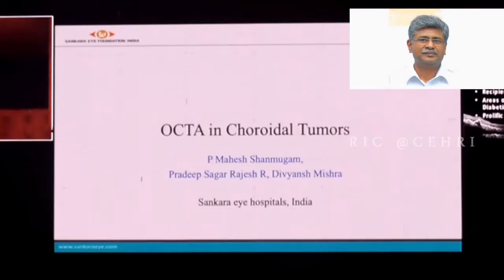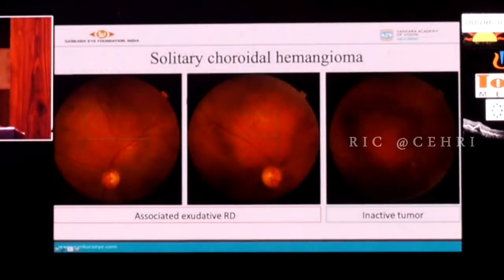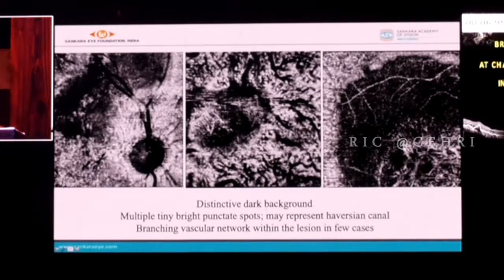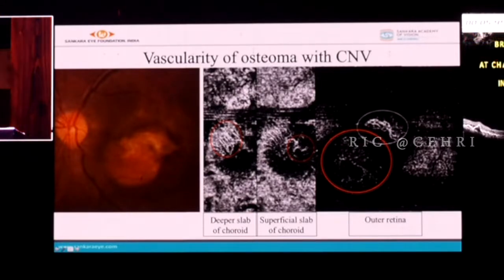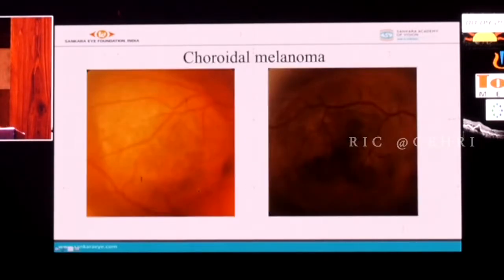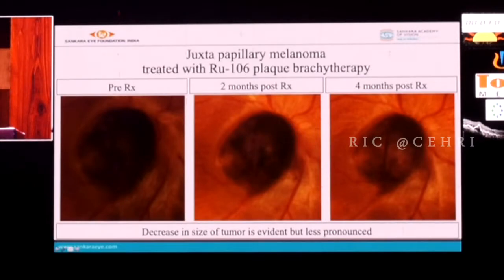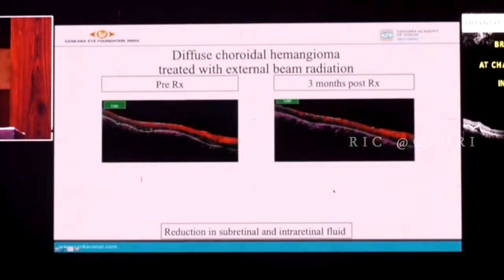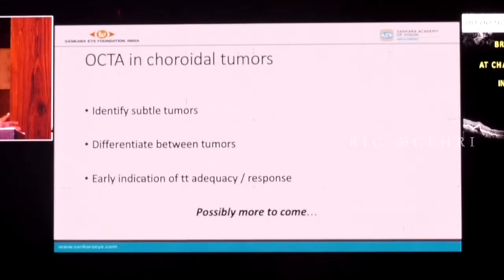Talk by Dr. Mahesh . P. Shanmugham on OCTA in choroidal tumours | RIC 2018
Doctor Profile:

Head of the Department of Ocular Oncology and Vitreoretinal diseases , Sankara Eye Hospital , Bengaluru

About Video

Dr. Mahesh . P. Shanmugham TALKS ABOUT ON EVOLVING RELEVANCE OF OCTA in CHOROIDAL TUMOURS